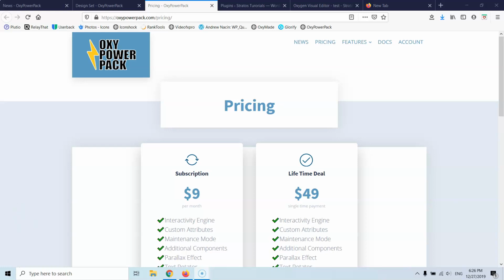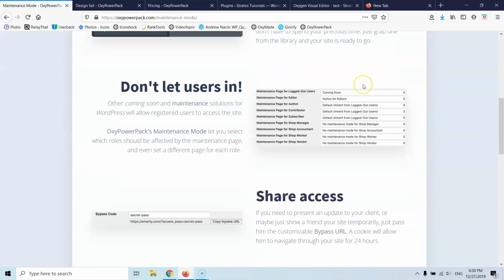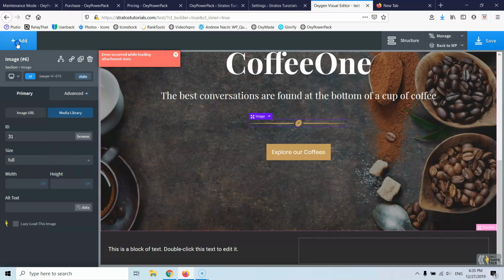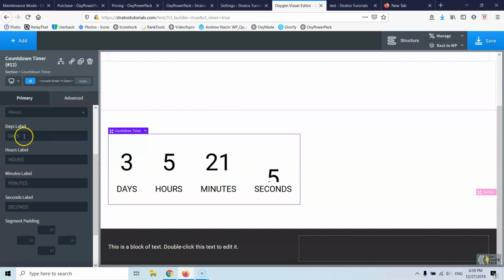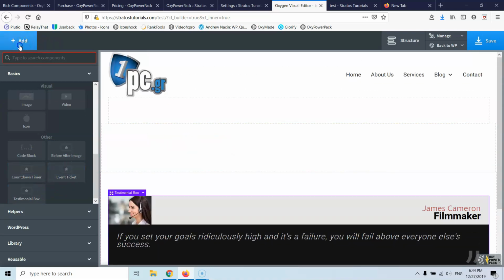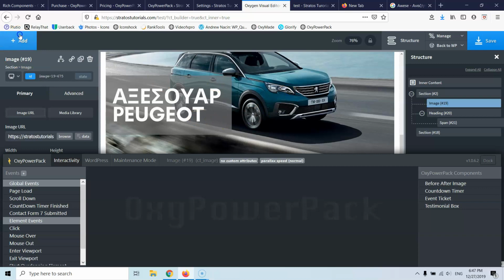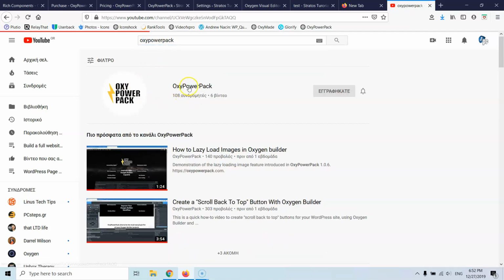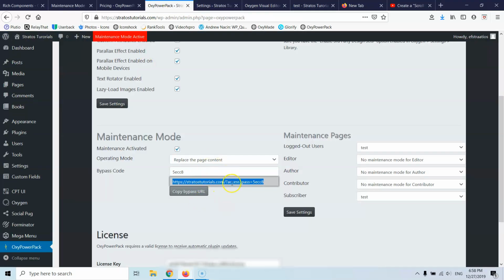Power Boost Oxygen with OxyPowerPack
In this video we are going to see the OxyPowerPack plugin for Oxygen.

This plugins adds some features to Oxygen like Lazy Load, Custom HTML tags, Timer etc.

This review is not sponsor and all the opinions are of my own.

Be sure to check it out before you buy the product.